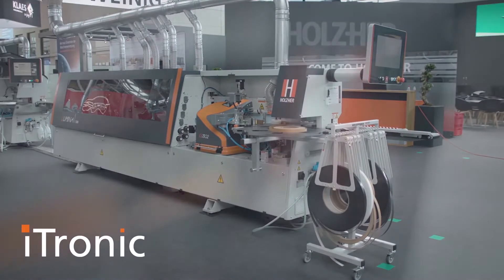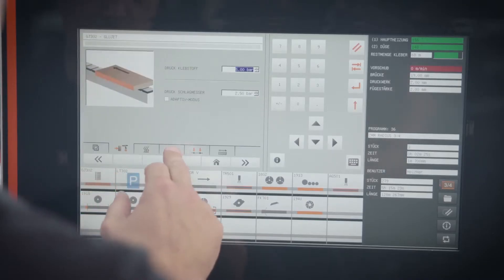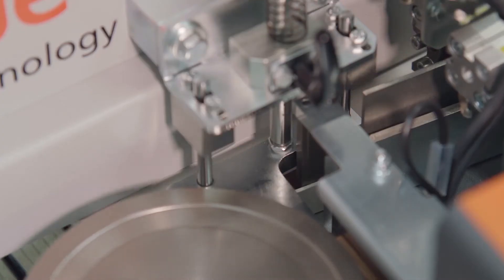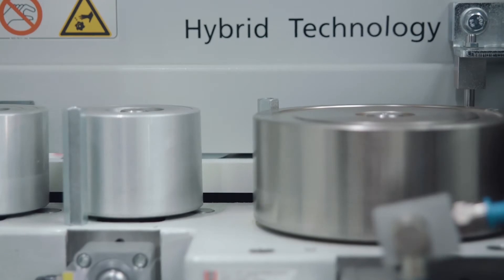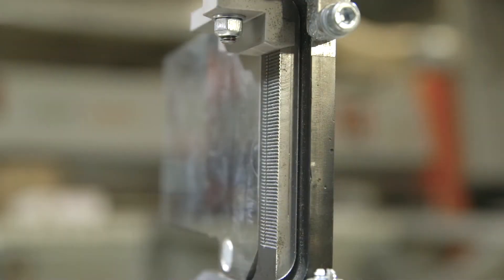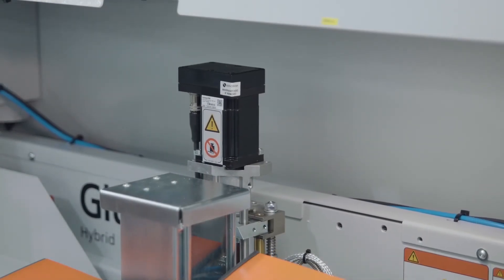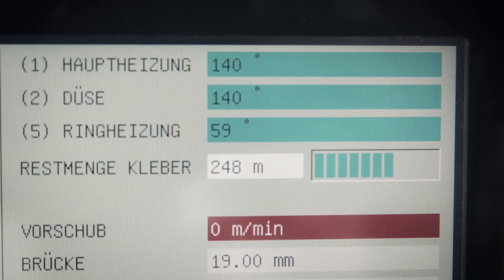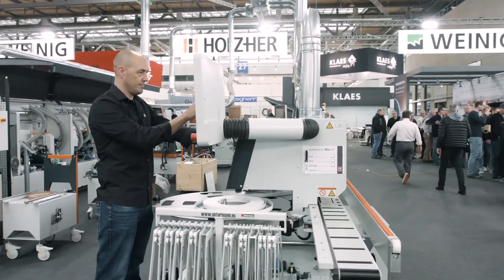HOLZHER GLU JET with iTronic The components for intelligent edgebanding